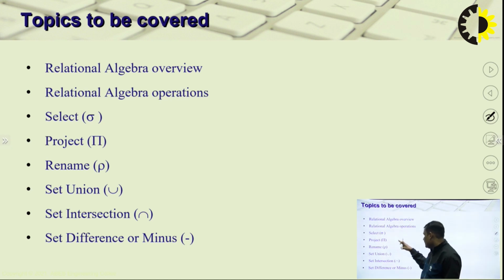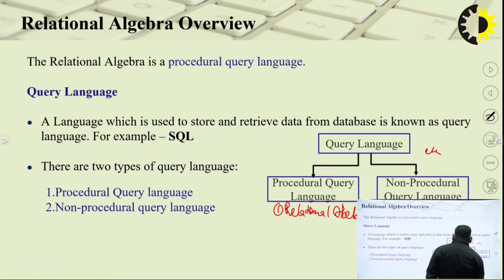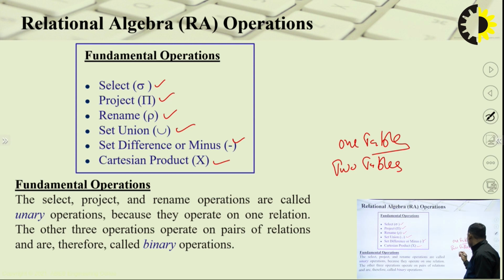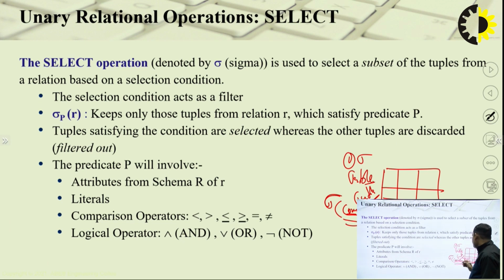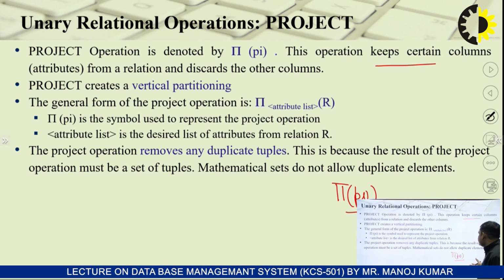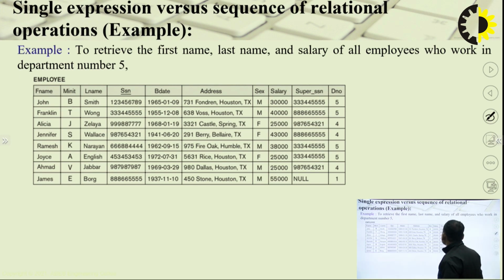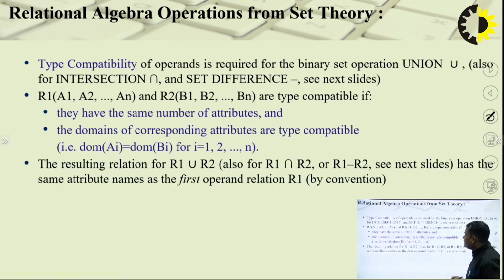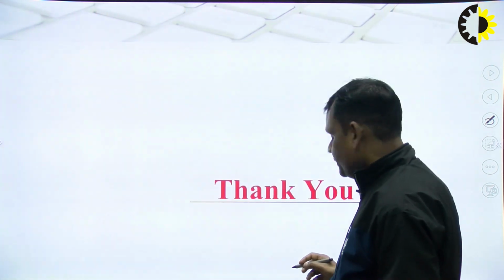''The Relational Algebra I'' Data Base Management System Lecture 03 By Mr Manoj Kumar, AKGEC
Relation algebra is mathematical model, mathematical model are two type Relation algebra , relational calculus.